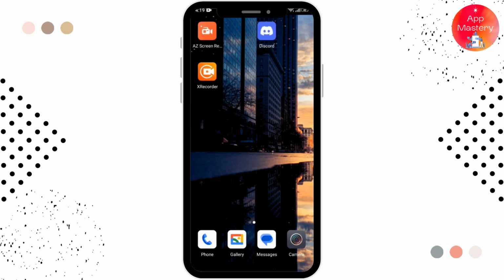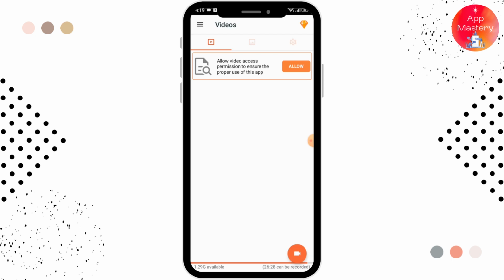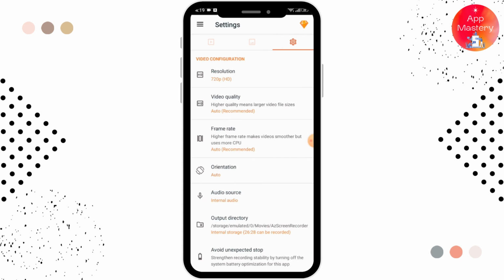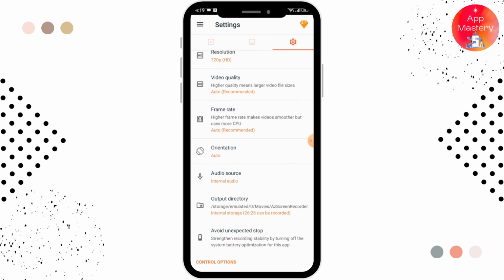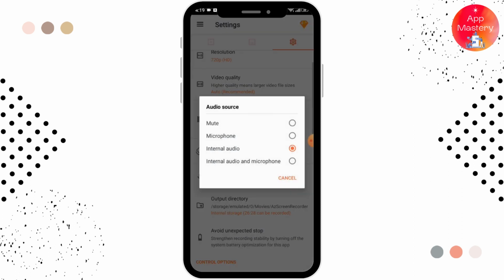How To Record Internal Audio On AZ Screen Recorder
Looking to record internal audio on AZ Screen Recorder? In this tutorial, we'll show you how to easily record internal audio on AZ Screen Recorder for Android. Whether you want to record your game audio or internal audio from your device, our step-by-step guide will help you get started. We'll cover everything from enabling internal audio recording in AZ Screen Recorder to troubleshooting common issues.

Timestamps:
00:00 - Introduction to internal audio recording on AZ Screen Recorder
00:30 - Enabling internal audio recording in AZ Screen Recorder
00:40 - Troubleshooting common issues